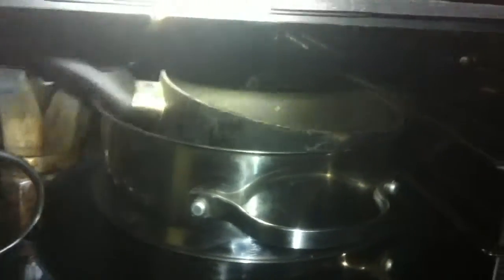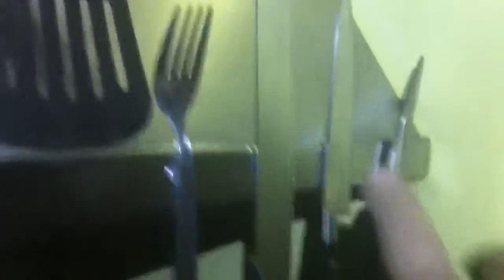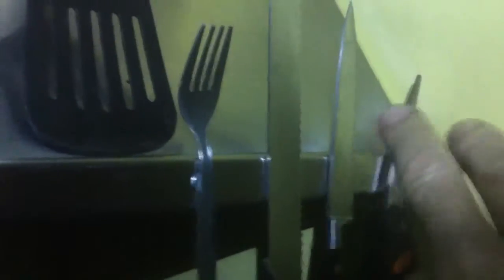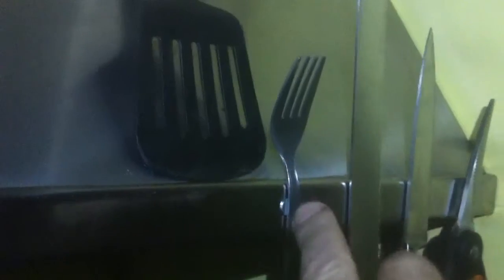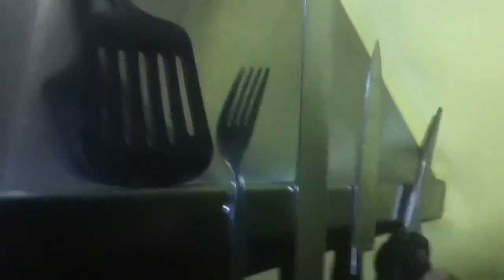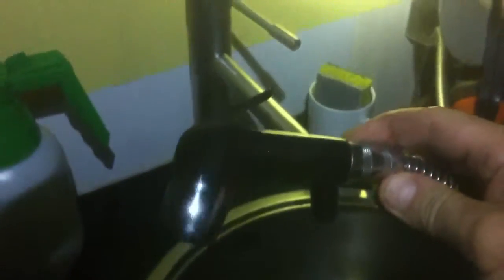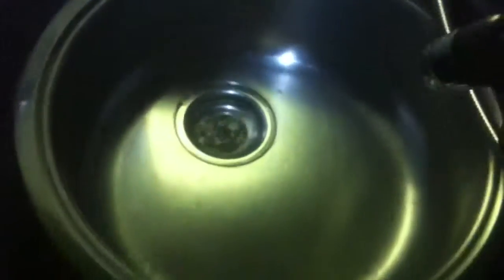MY KITCHEN WALK THROUGH VLOG